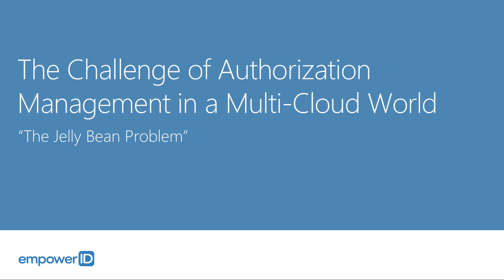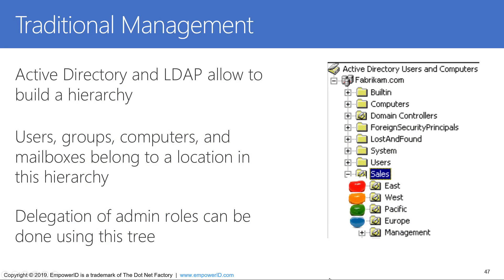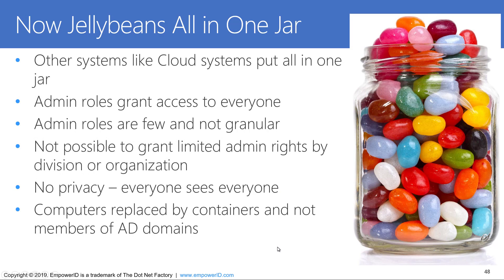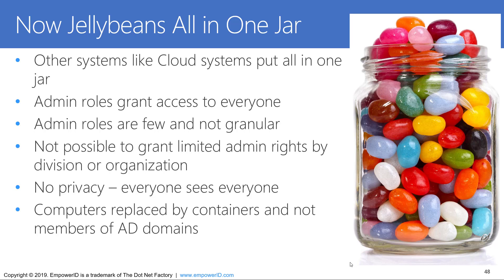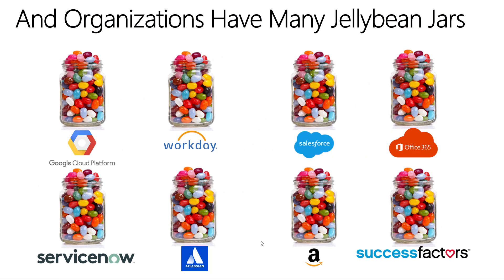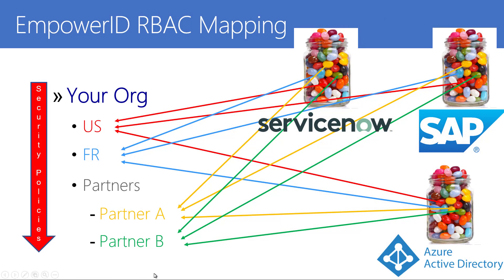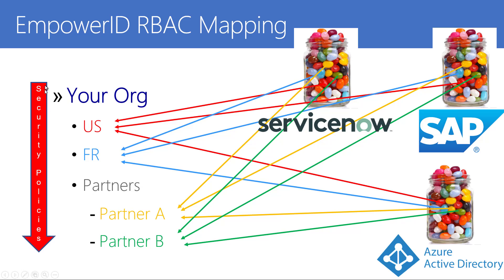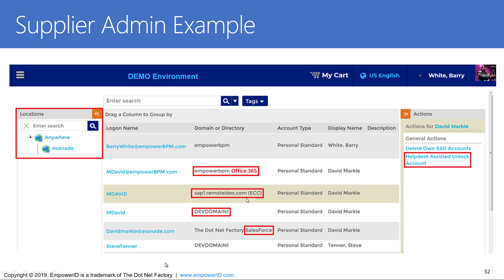The Jelly Bean Problem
The Challenge of Authorization Management in a Multi-Cloud World